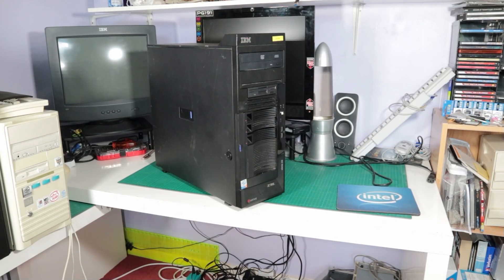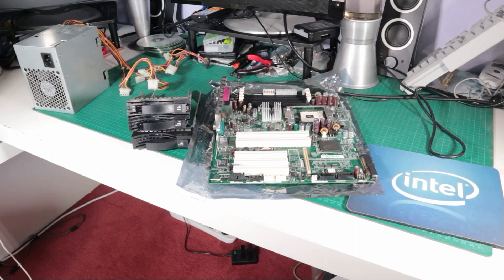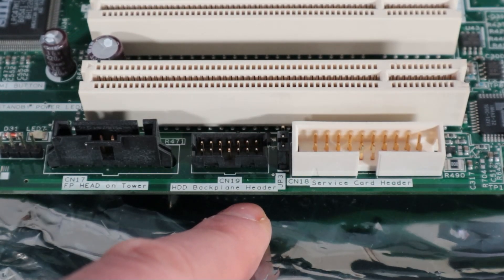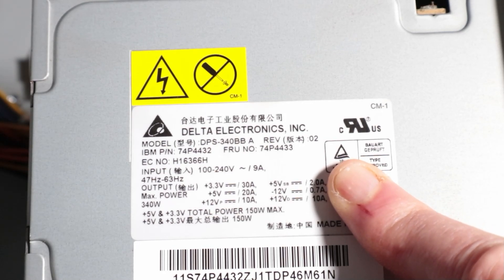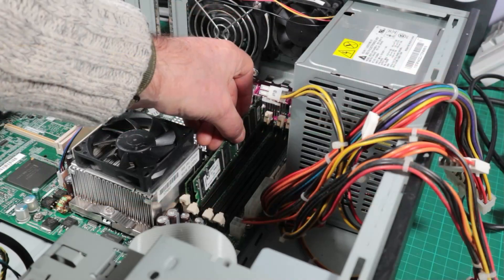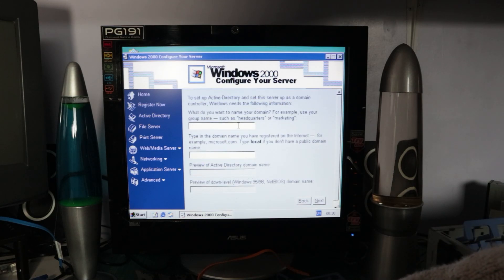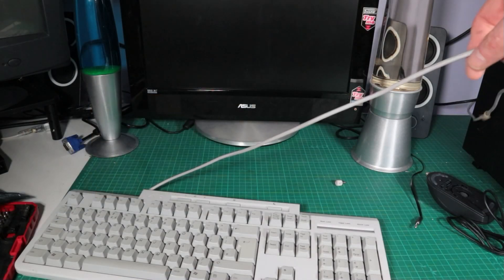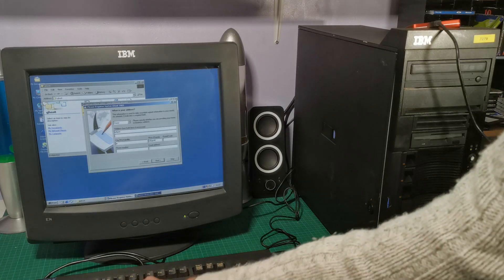One of IBM's last small office servers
Restoring an IBM xSeries eServer 206 to use as a server for retro stuff